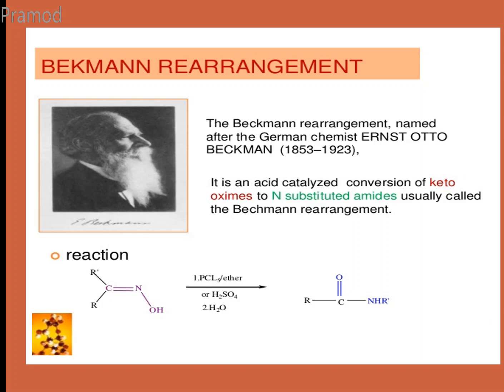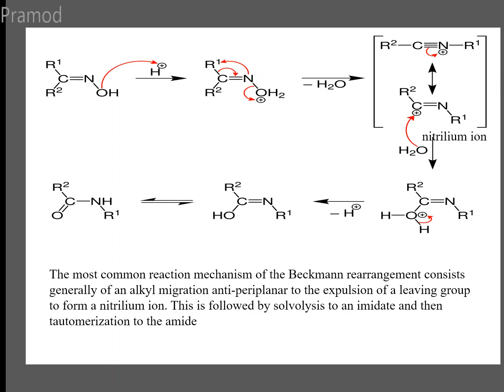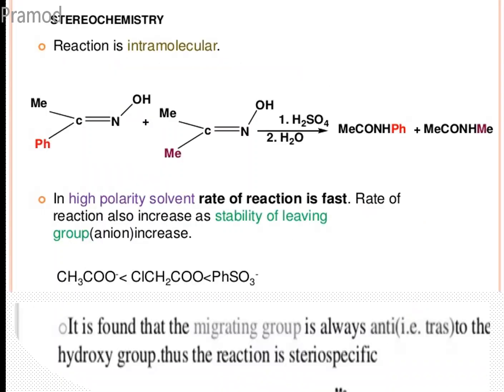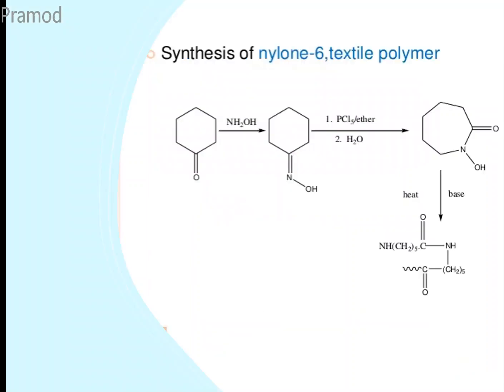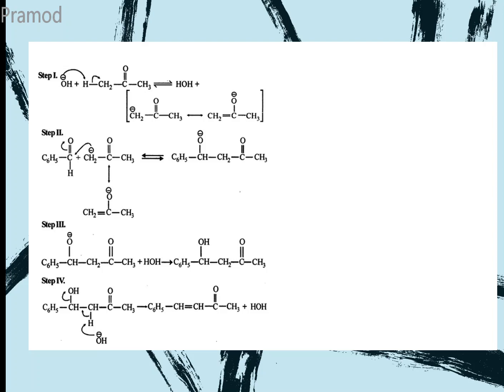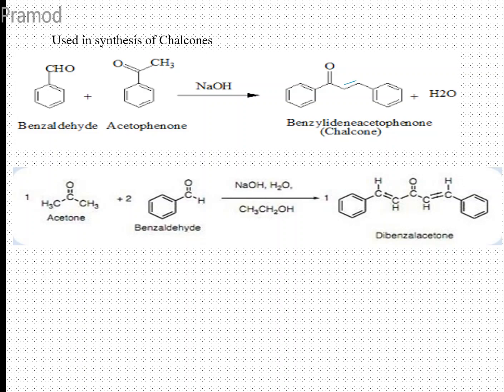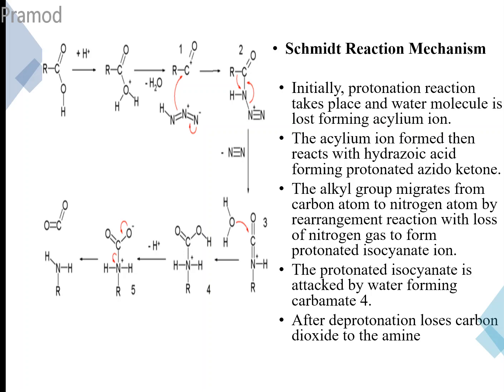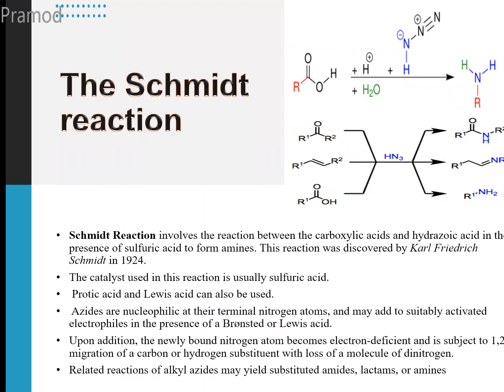Beeckman rearrangement, Schmidit and Claisen‐Schmidt condensation